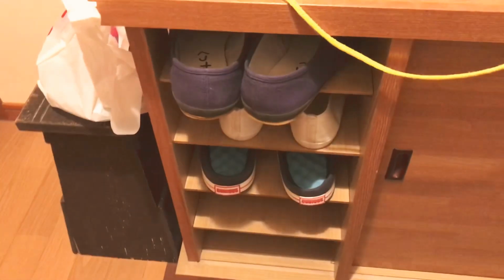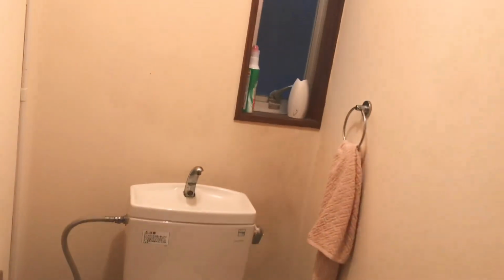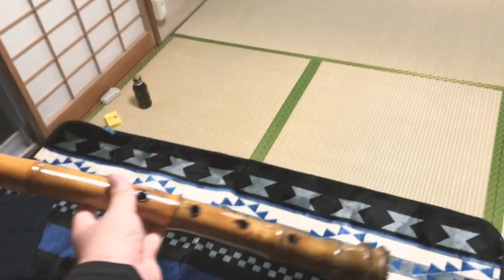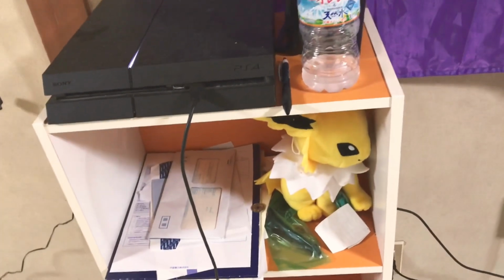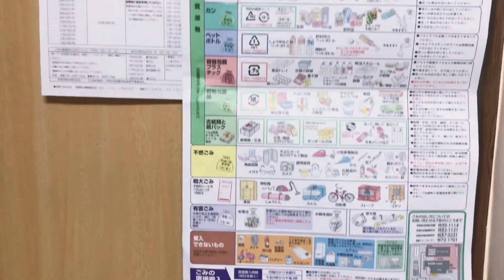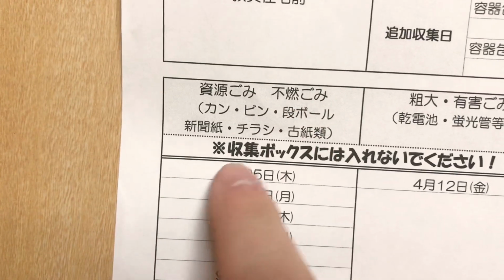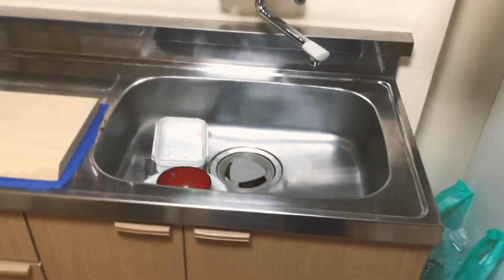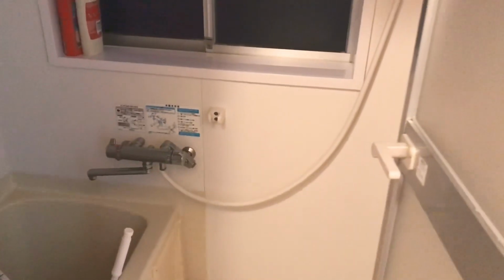My Apartment in RURAL JAPAN | JET Program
Enjoy a nice tour through my countryside apartment, if you’d like to see more Japan related content, make sure to leave a like, comment what you’d like to see, and subscribe!